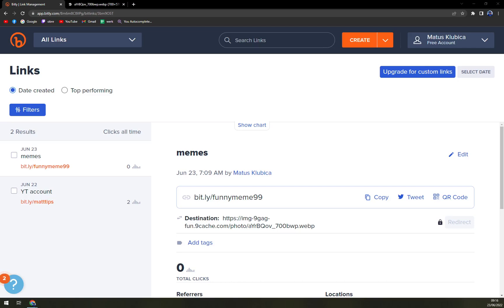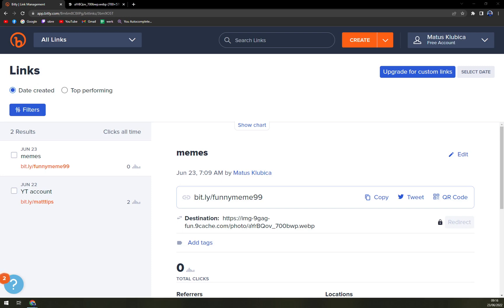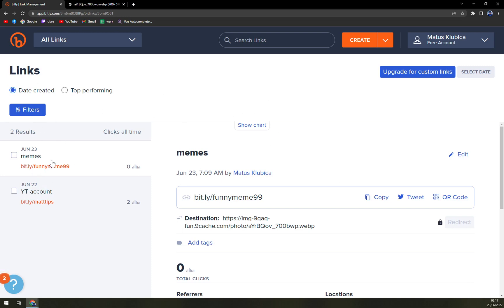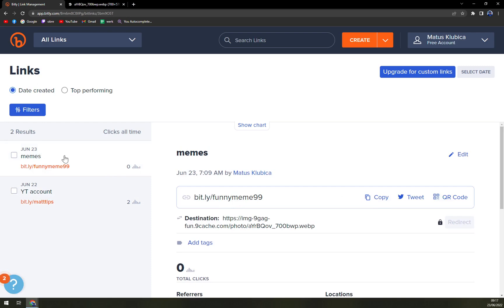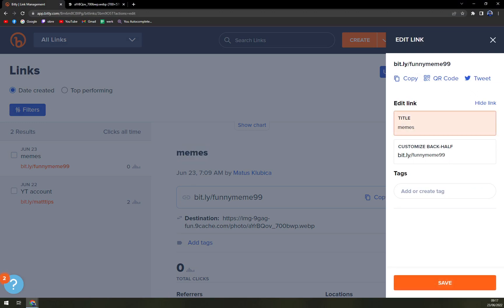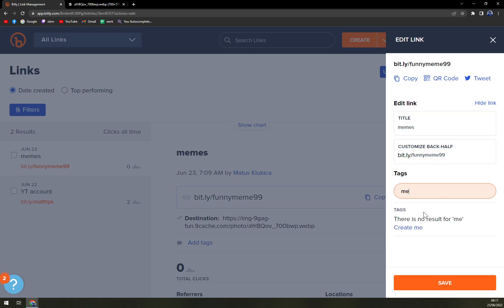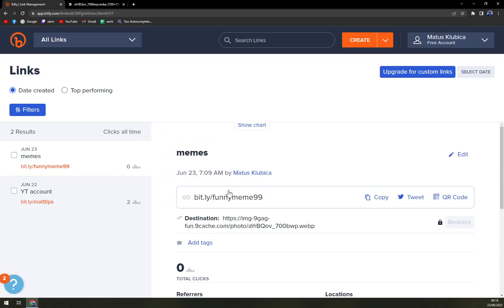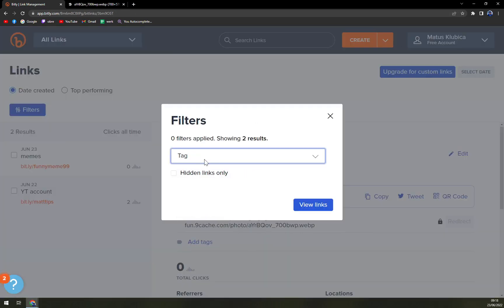How to Edit Links in Bitly 2022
In this video you will learn How to Edit Links in Bitly

GET AMAZING FREE Tools For Your Youtube Channel To Get More Views:
Tubebuddy (For GROWTH on Youtube):